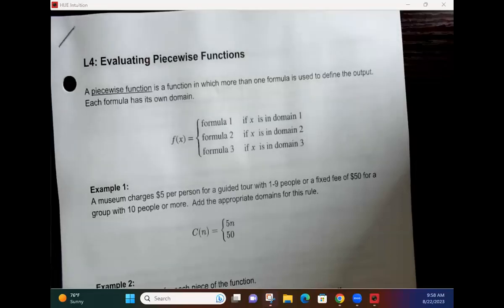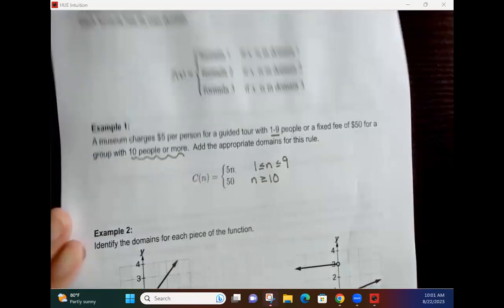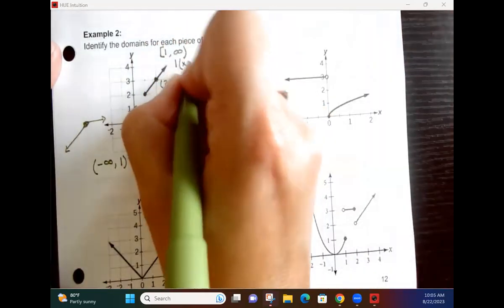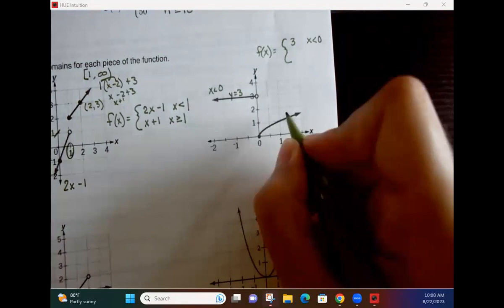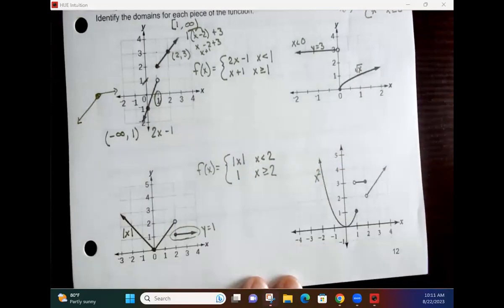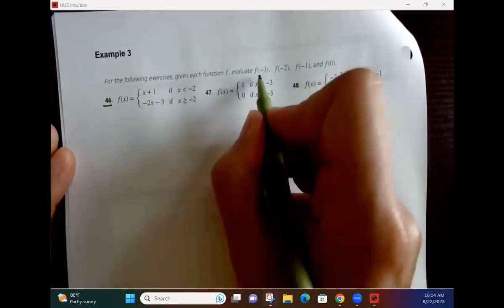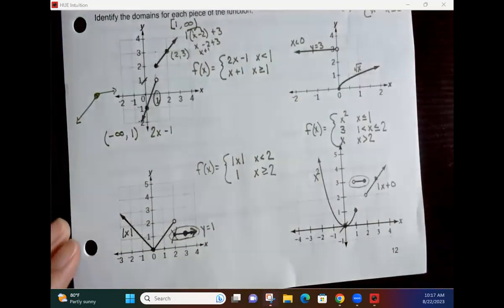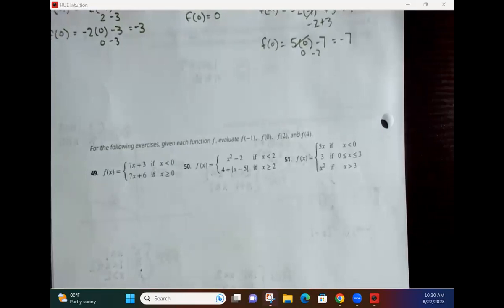HA2 Unit1 L4 Piecewise Functions